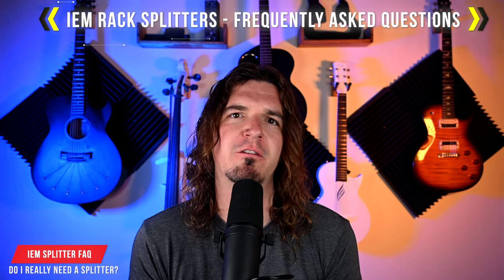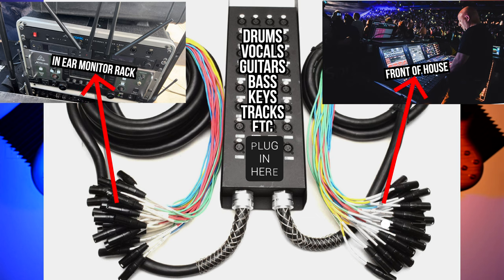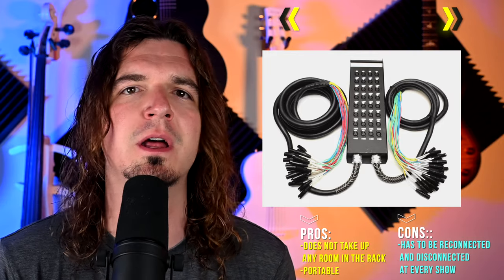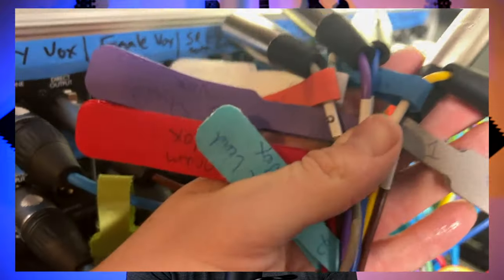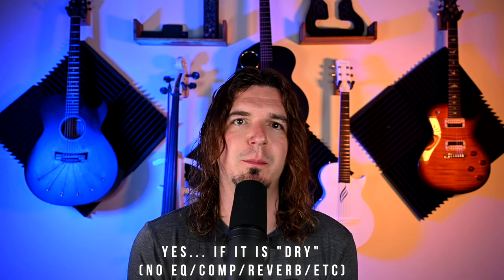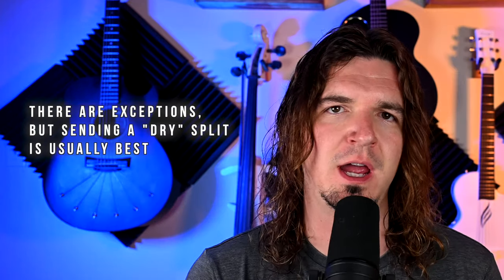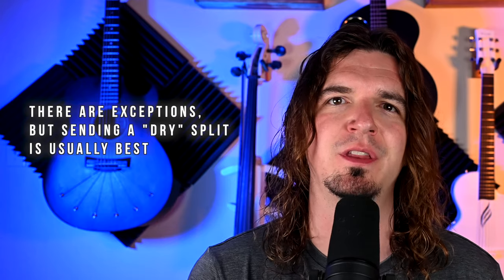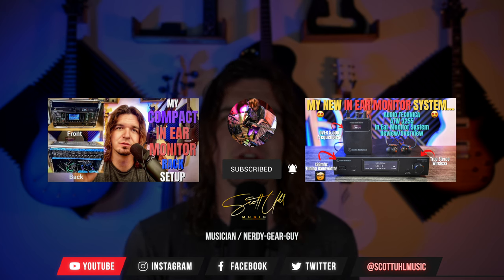In Ear Monitor Rack SPLITTERS - Your Questions Answered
In this video, I'm answering some common questions that I get about In Ear Monitor Rack splitters. Some of the questions include, do I need an in ear monitor splitter? What kind of splitter do I need for my in ear monitor rack? Can I just send the a L/R? I will also give you my gear recommendations in this video as well.

0:00 - Do I Need an IEM Splitter?
0:39 - What Is A Splitter?
1:18 - What Kind Of Splitter Should I Get?
2:23 - My Spitter Of Choice
3:30 - Other Methods Of Splitting
4:05 - Can I Just Send L/R?
6:35 - Outro

◆ SEISMIC AUDIO - 16 CHANNEL RACK SPLIT ◆

◆ SEISMIC AUDIO - 24 CHANNEL RACK SPLIT ◆

◆ SEISMIC AUDIO - 32 CHANNEL RACK SPLIT◆

🔥🔥🔥 FLOOR SPLITTERS: 🔥🔥🔥
◆ SEISMIC AUDIO - 32 CHANNEL FLOOR SPLIT ◆

◆ SEISMIC AUDIO - 16 CHANNEL FLOOR SPLIT ◆

💥 OTHER GEAR TO CHECK OUT 💥
◆ HOSA - (8)XLR Loom/Snake (The one I use)
◆ Another (8)XLR Loom/Snake
◆ (16)XLR Loom/Snake
◆ ART - S8 Splitter (1 in 2 out)
◆ ART - P16 XLR Patch Bay
◆ ELITE CORE - 8 in, 4 out - 25' long
◆ ELITE CORE - 12 in, 4 out - 25' long

📷 VIDEO SETUP: 📷
◆ DESK MOUNT